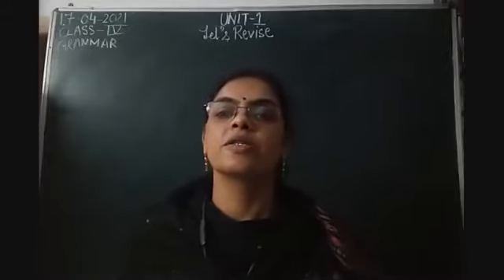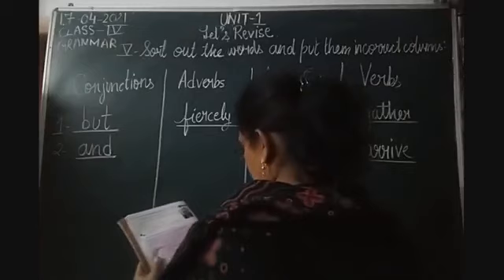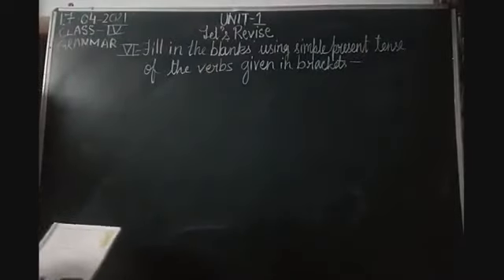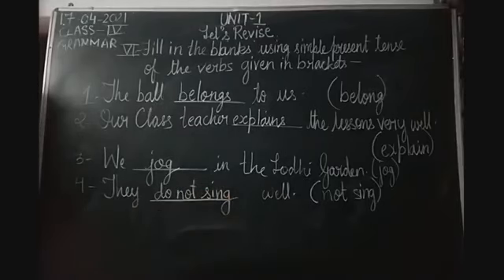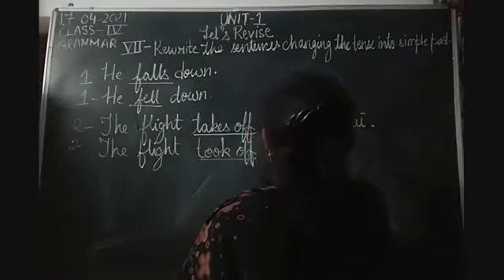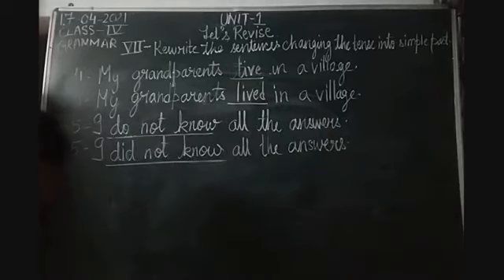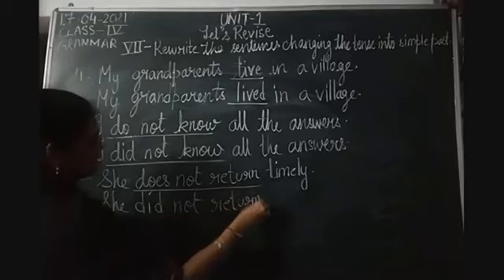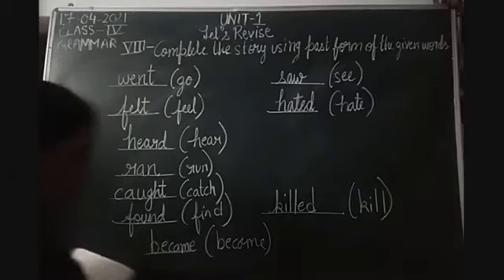Class IV English 17-04-2021 by Mrs Nandini Singh Grammar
Class IV, English for 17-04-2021 by Mrs Nandini Singh on Grammar Unit-1"Let's Revise"Part-II